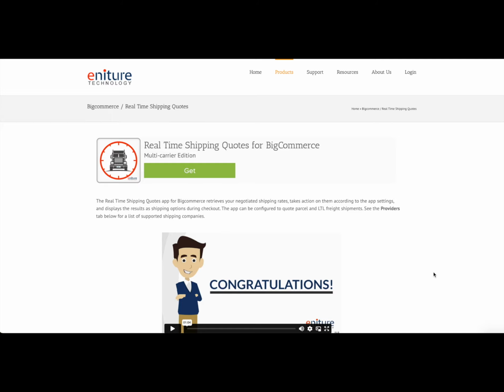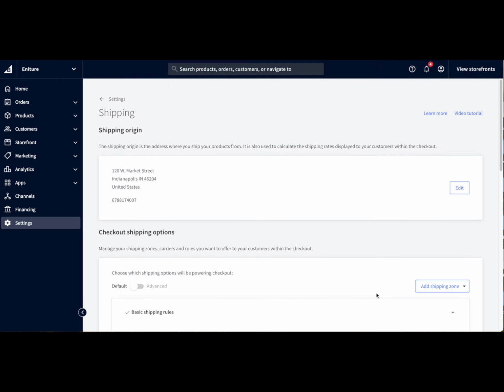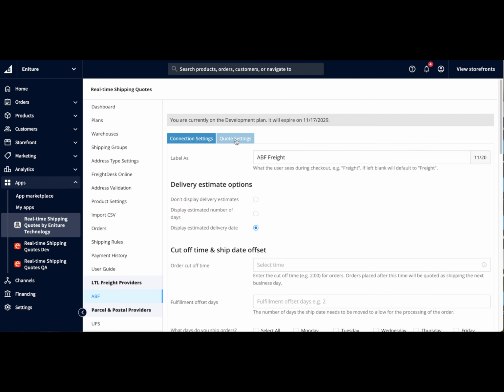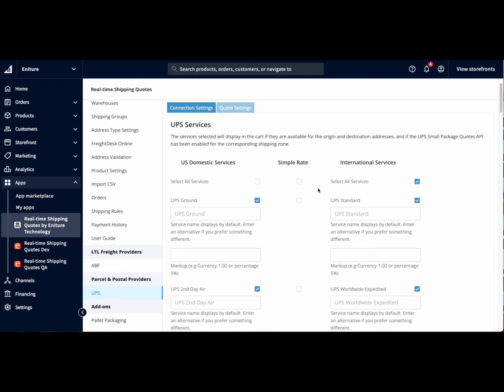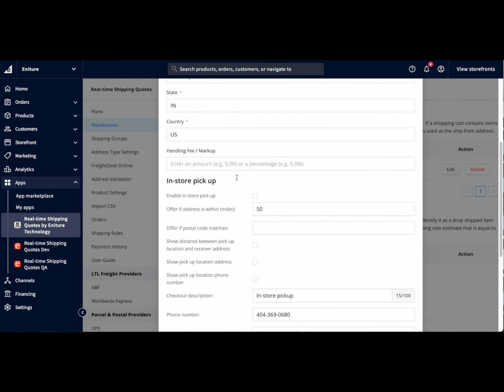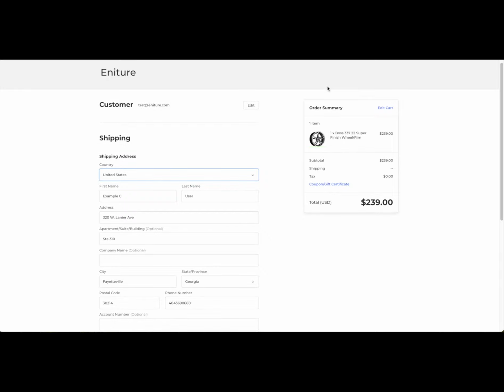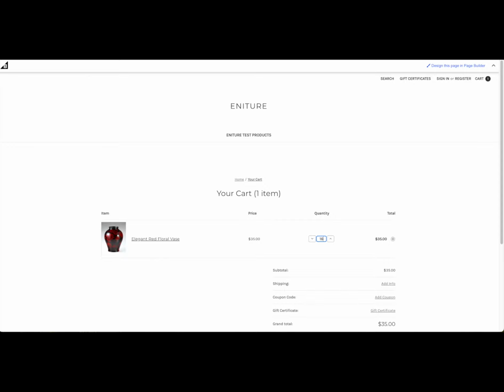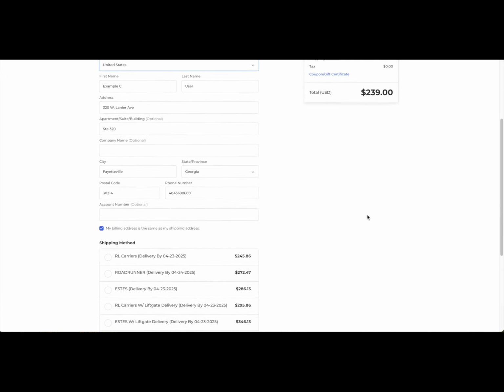BigCommerce Real-time Shipping Quotes Setup and Demo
A brief tutorial on how to set up the Real-time Shipping Quotes app for BigCommerce, including demonstrations of shipping rates presented in the checkout process.